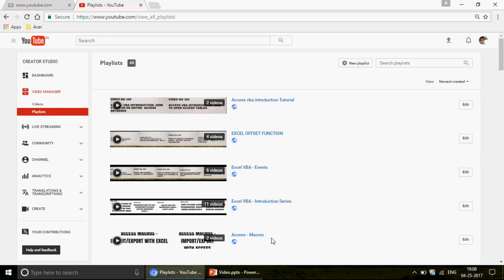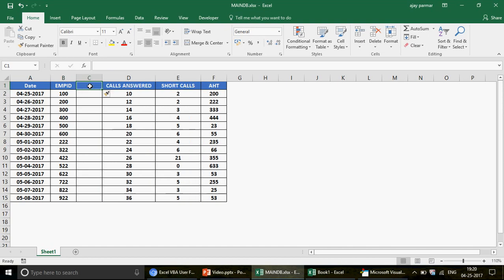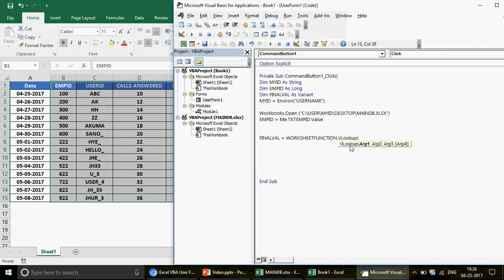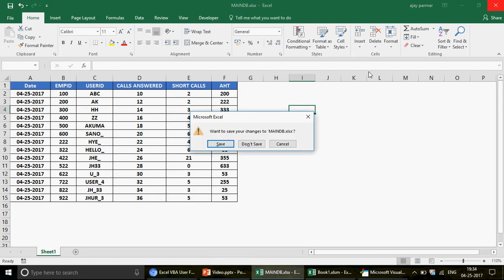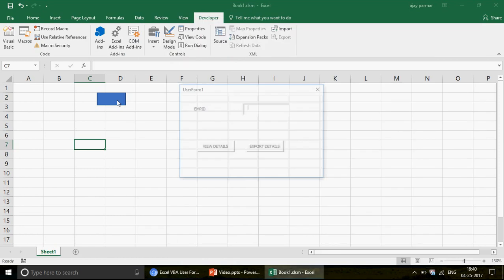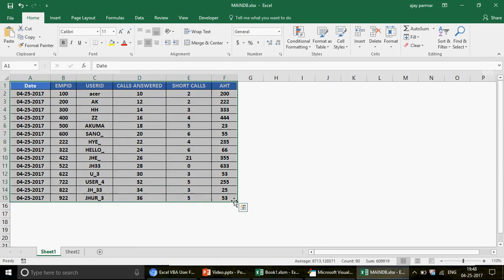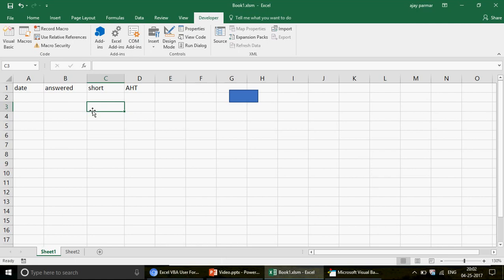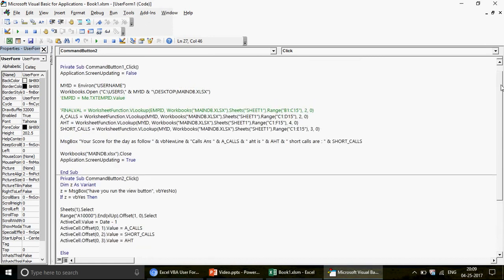Learn MS Excel - Video 397- VBA - UserForm Dashboard only you can Login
How you can create a form which allows only you to see your details. Learn about VBA Vlookup, public variables,local variables and global variables